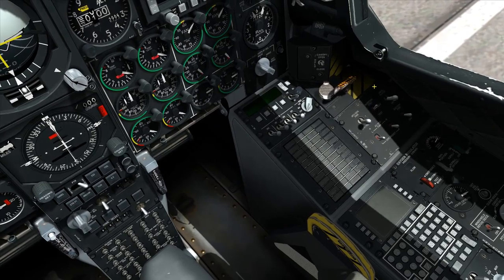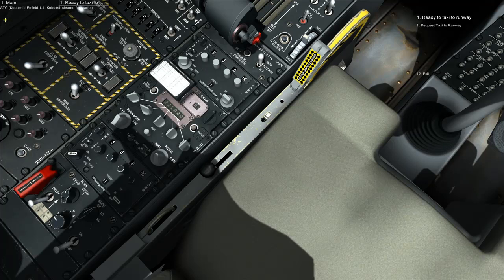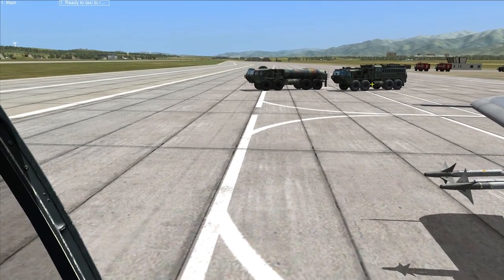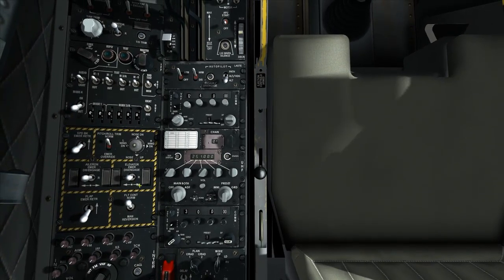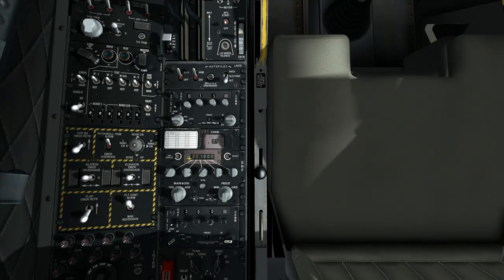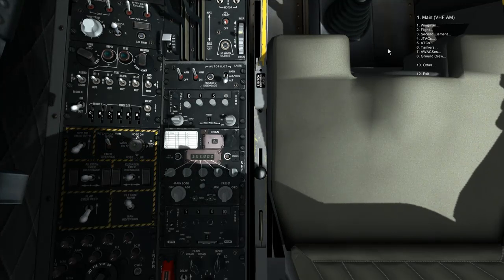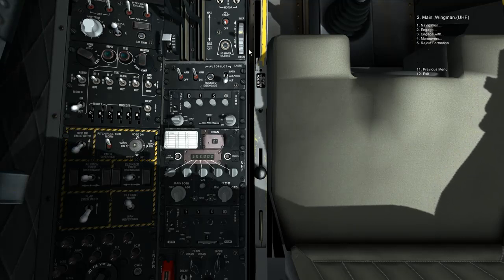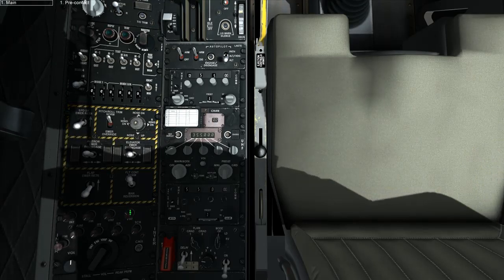DCS A10C Radios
Description of the Radios in the A10 and how to use them, and configure preset channels. Switch ANNOTATIONS ON.